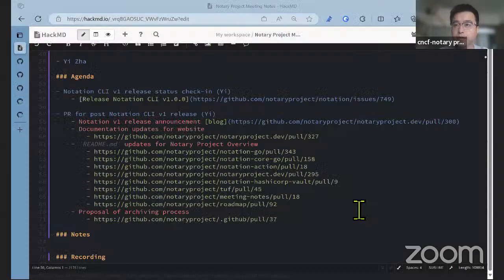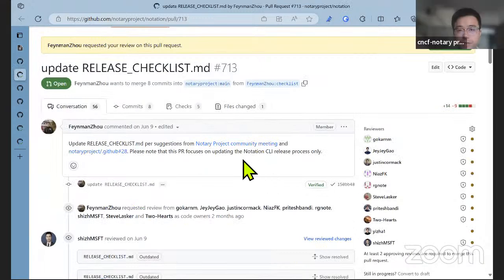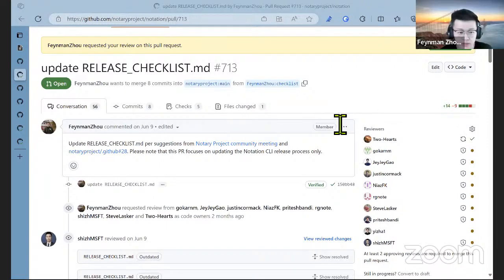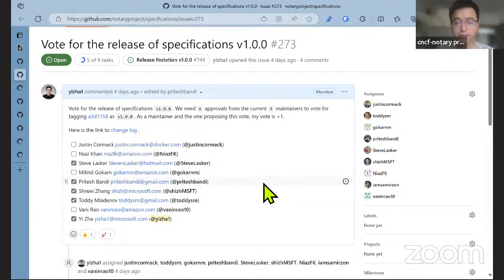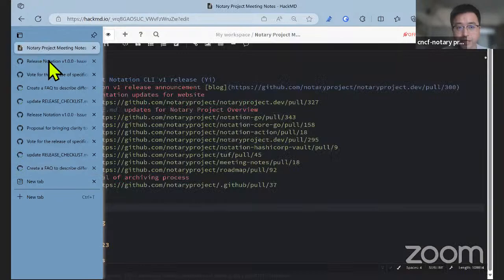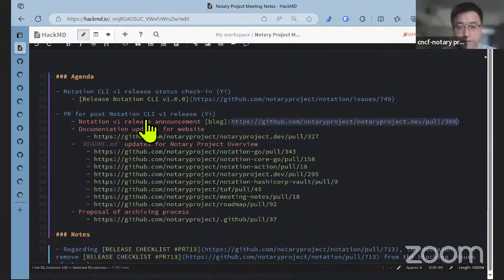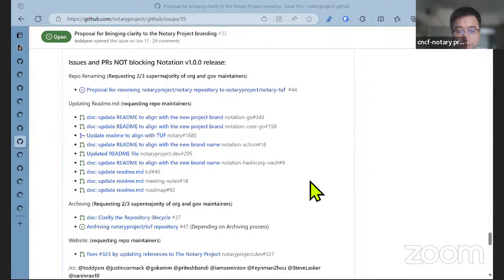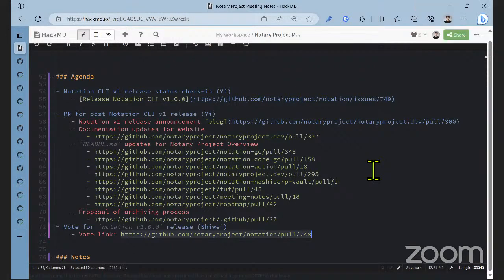Notary Project Community Meeting 2023-08-07